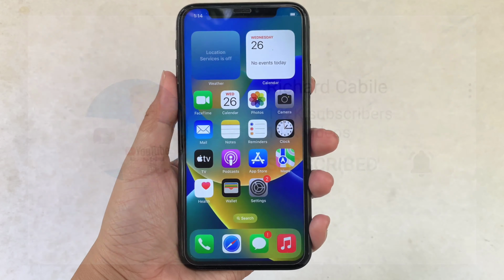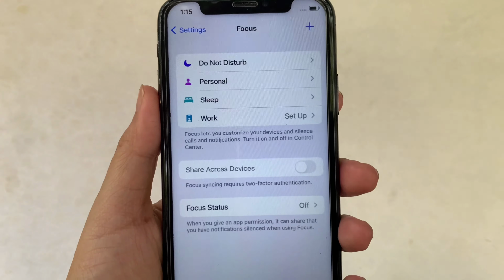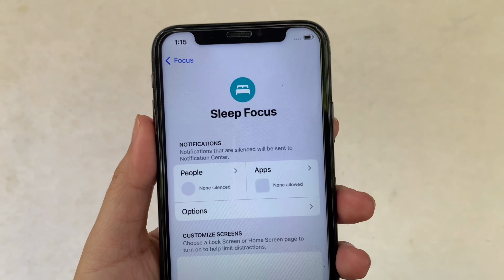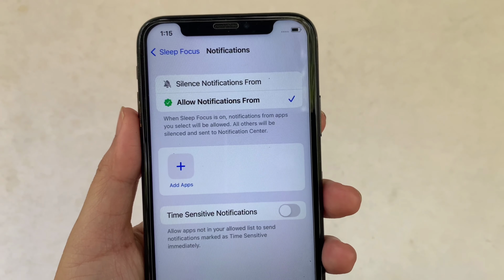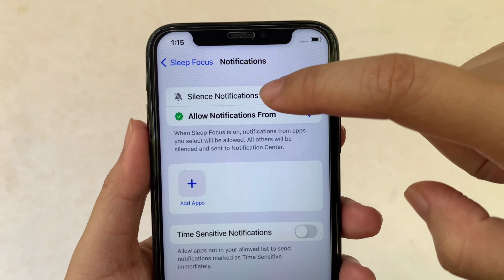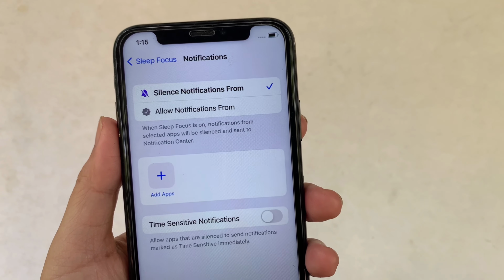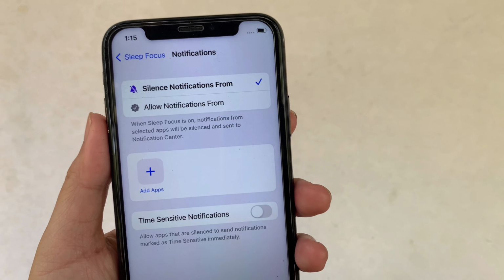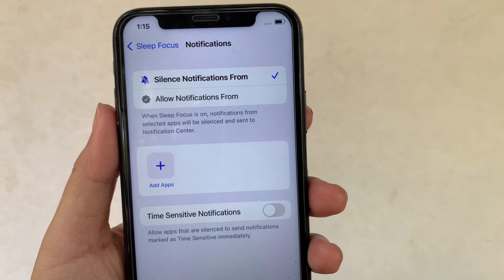How to silence notifications from apps in sleep focus on iPhone X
Do you want to silence notifications from apps in sleep focus on iPhone X mobile phone.

Thanks...